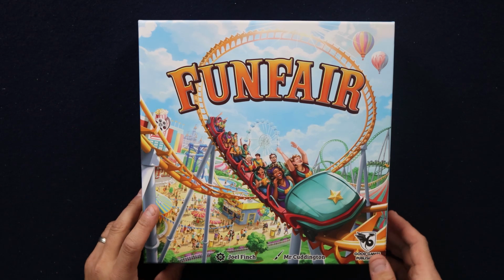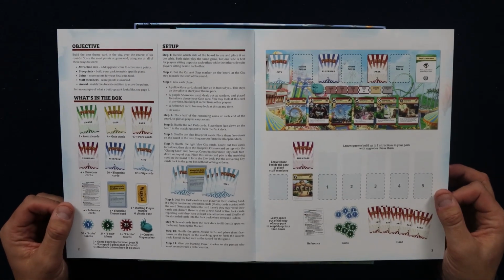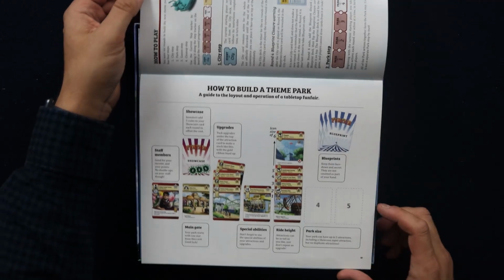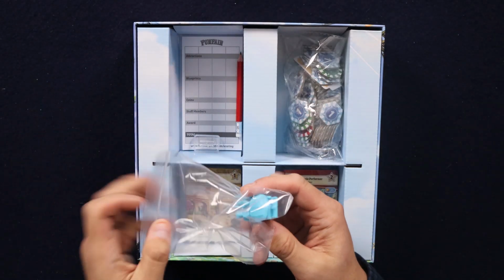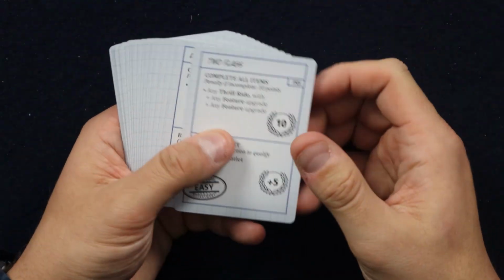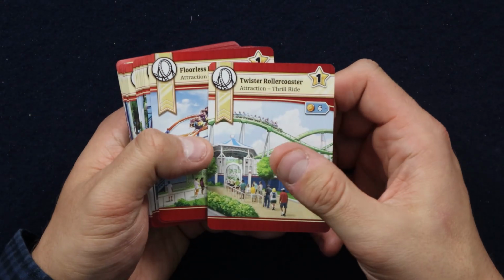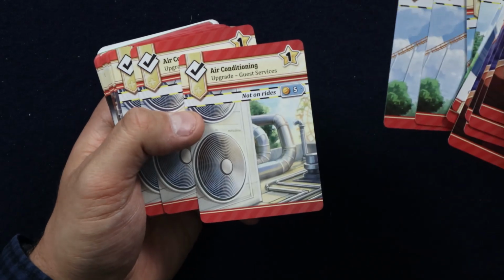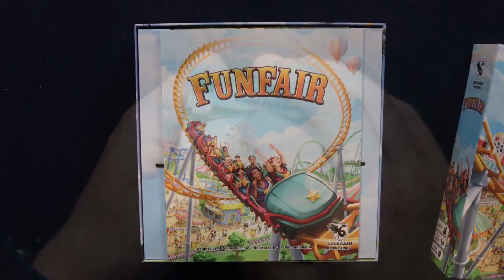What's in the Box!? - Funfair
Today on What's in the Box, we take a dive into Funfair published by Good Games Publishing

Can you build the best theme park in town?

Choose and build an exciting mix of attractions in your very own theme park. Upgrade them to match blueprints, or just to stack up towering rides that pull in the crowds and make the most cash. Hire staff members and build super attractions to maximise your park’s strategy for the win!

Funfair is a standalone game in the Unfair universe. It's a lighter and faster introduction to Unfair’s ludicrously modular theme park building. With fast setup and gameplay, and only positive player interaction included in Funfair, it’s a fun family-friendly game. However, new goals, new cards, all new build strategies, and tight combos will give experienced gamers and Unfair fans plenty of challenge.

I was certainly appreciate it, and it would definitely help grow the channel.